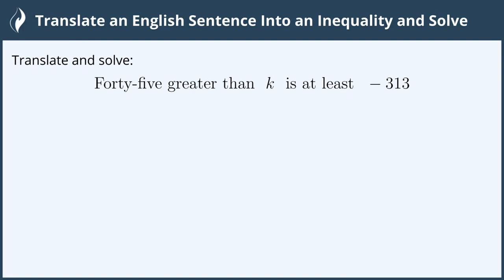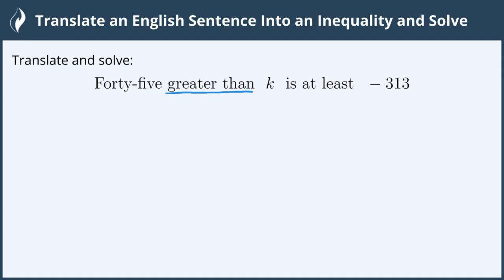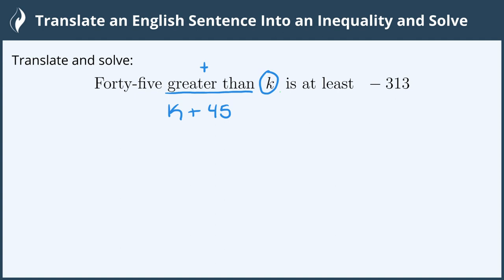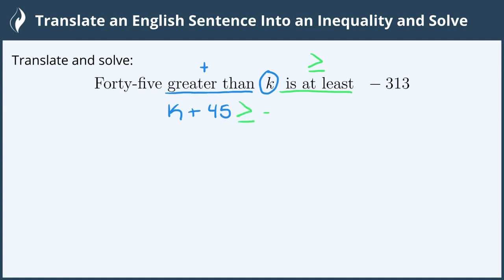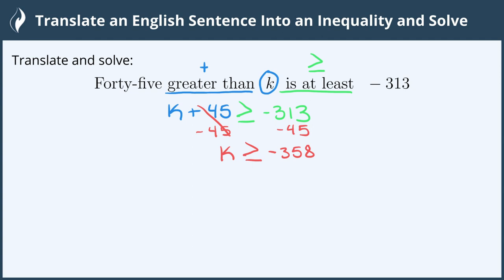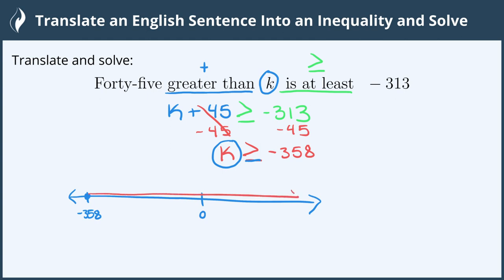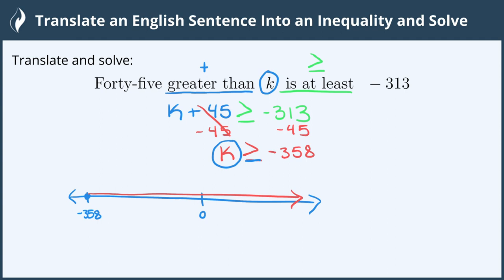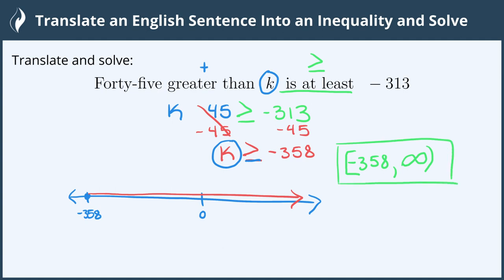Translate an English Sentence Into an Inequality and Solve - 8